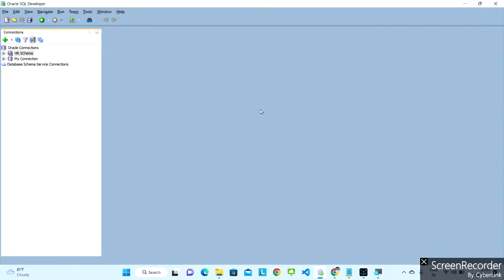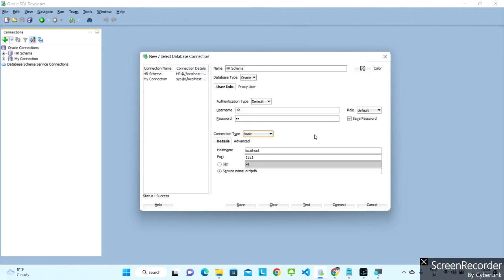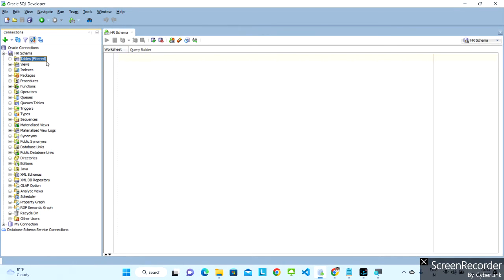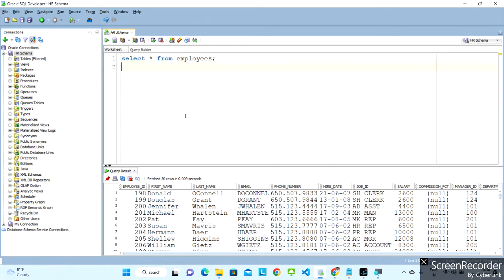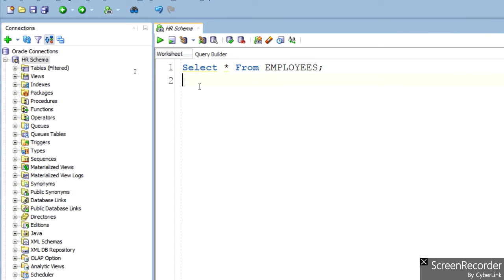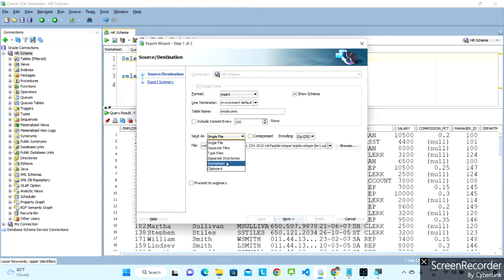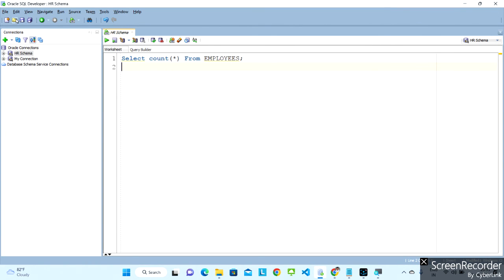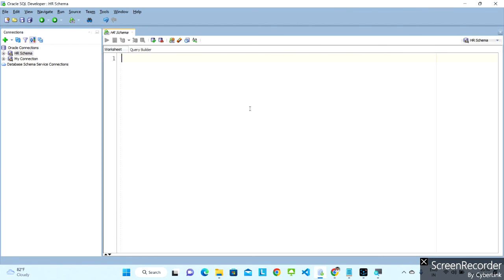SQL Developer Tutorial by MahiIT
In this video I'll explain all the important information on SQL Developer tool.

This video will cover below topics,
How to make connection in sql developer
How to execute query in sql developer
How to view the line numbers in sql developer
How to Create table in sql developer
How to add column in sql developer
How to check constraint on table in sql developer
How to export the data in sql developer
How to sort the column in sql developer
How to add template in sql developer
How to add shortcut in sql developer
How to connect to HR schema in sql developer